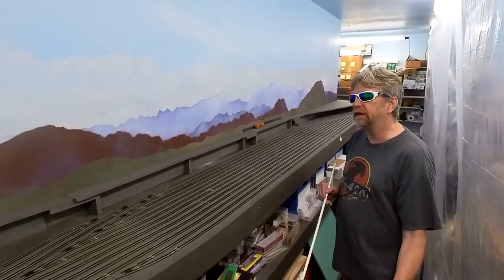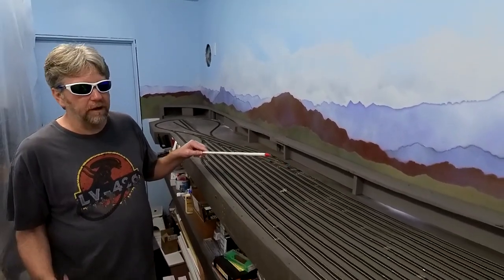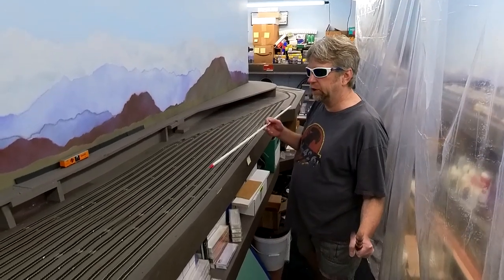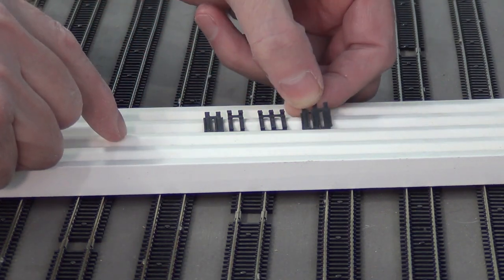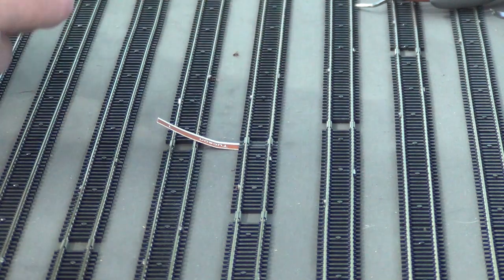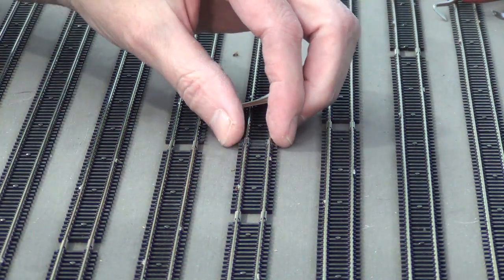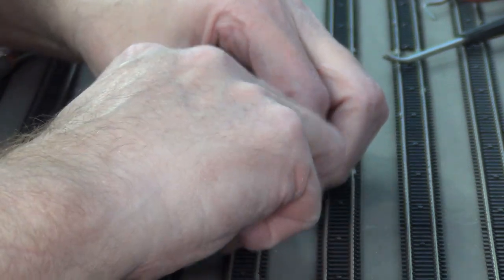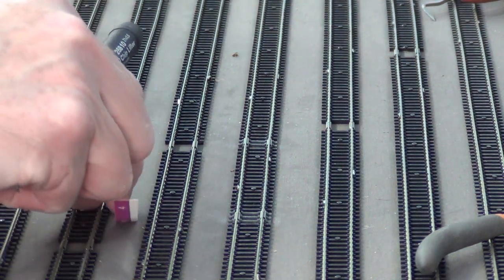This is how I quickly install crossties on my model railroad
How to Quickly Install Model Railroad Crossties on Your Model Train Layout
One issue I have noticed that many model railroaders do not address is the gaps left by missing ties at the end of flex track sections under rail joiners. This is my solution to quickly remedy a huge, eye-catching defect on your layout. It took me about an hour to vastly improve the look with replacement crossties filling the gaps left by the missing ties under rail joiners.

Chip Lifter/Mini Forked Crowbar

This layout update cover the progress in the area known as Salt river Valley Yard
Salt River Valley Yard is a crew change point on my model railroad.
SRVY = Salt River Valley Yard.

email - Eric@IMRROcom

Model Railroad Layout Update 23.08
Helpful Hints for Operating Model Railroads with a layout update and tour